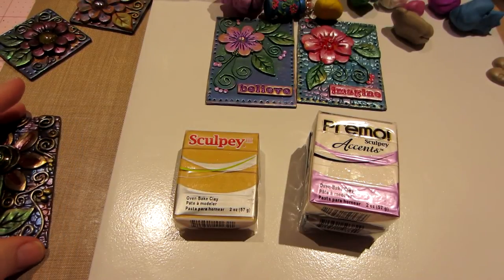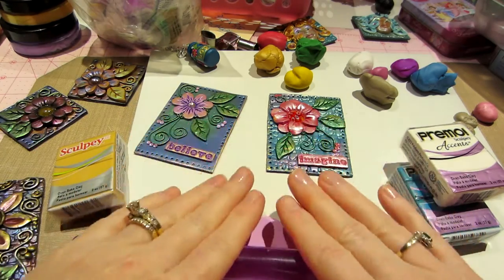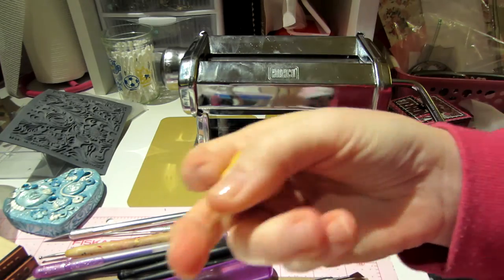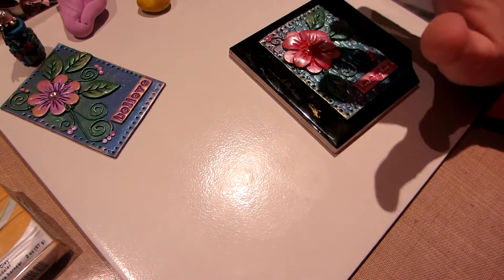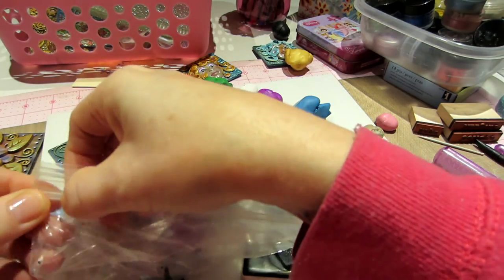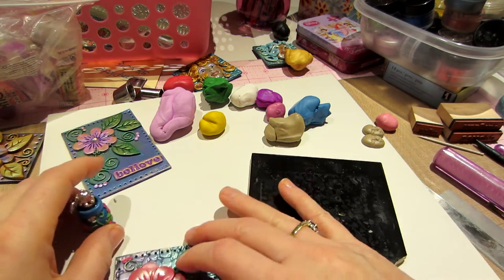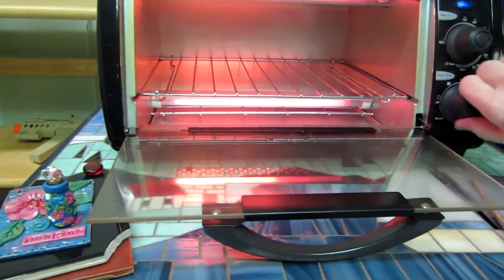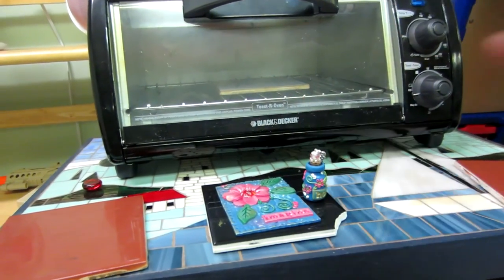411 on Polymer Clay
What type of clay I use and How I bake it are explained in this video. TFW, Sara